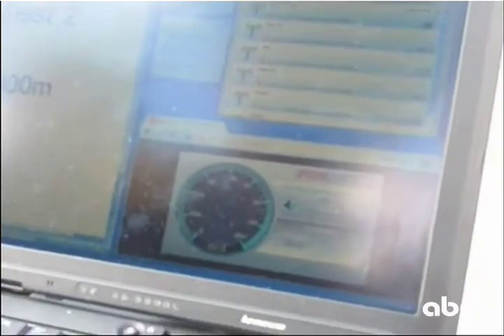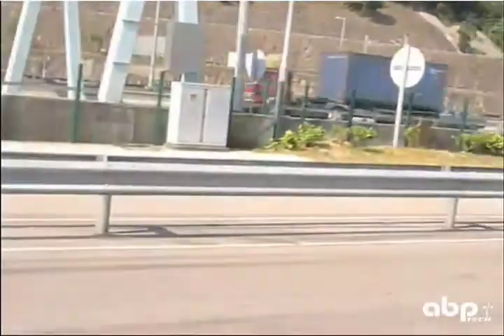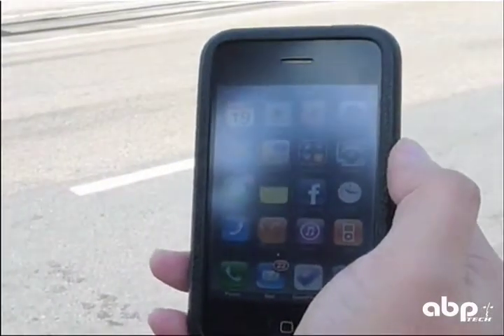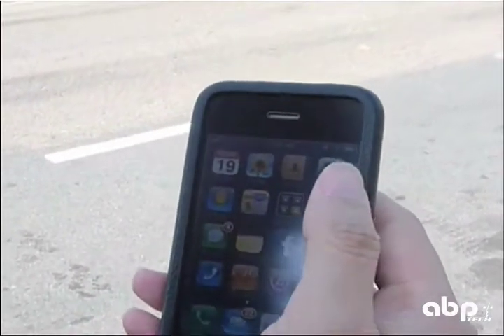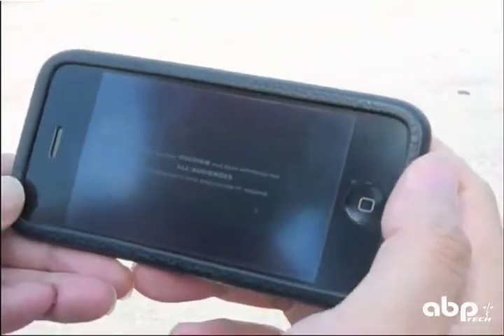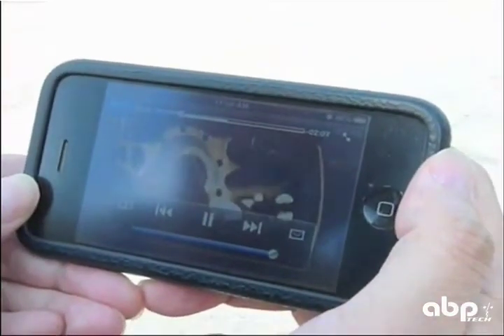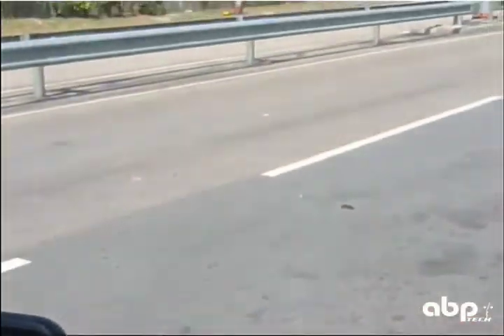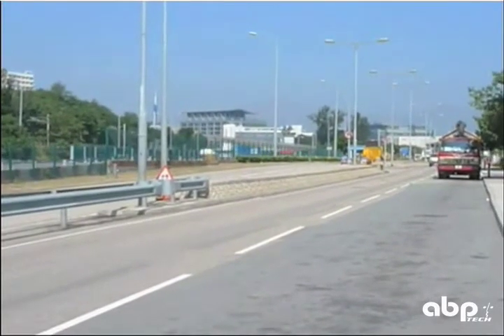Altai A8 Wi-Fi System Demo of High Connection Speeds at 800 Meters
A demonstration showing the range and extreme speeds of Wi-Fi signals when using Altai A8 Wi-Fi Smart Antenna Technology. This video will show live upload and download speeds at a distance of 800 meters from the Altai base. A mobile device streams live video content at high speed when connected to the same Altai Wi-Fi network. Altai is a perfect solution for indoor/outdoor facilities who require reliable, high speed Wi-Fi service. Altai products are available for Resellers, Service Providers and Government Agencies from ABP Technology. for more information and ordering.